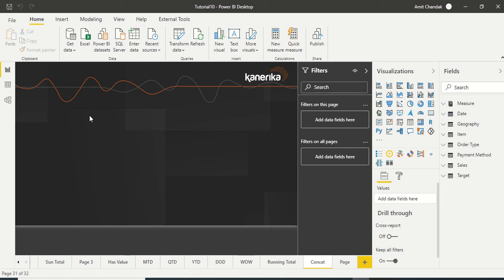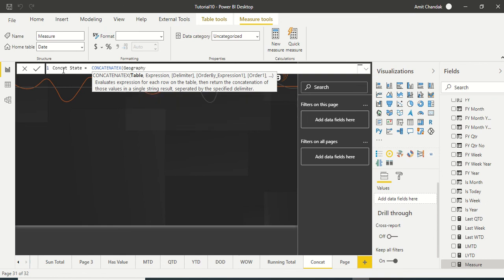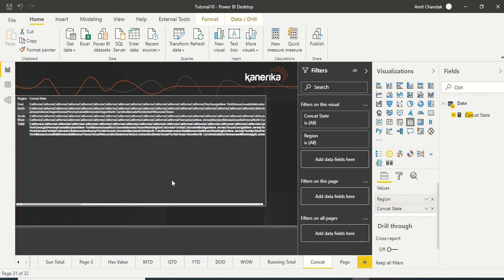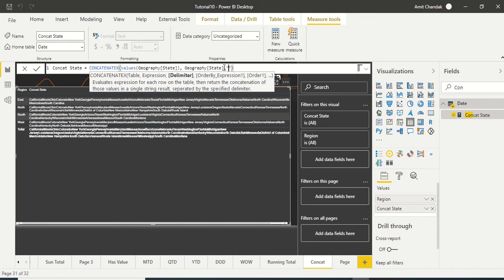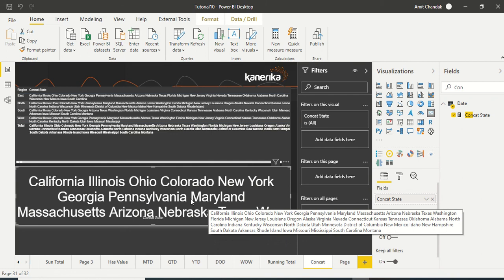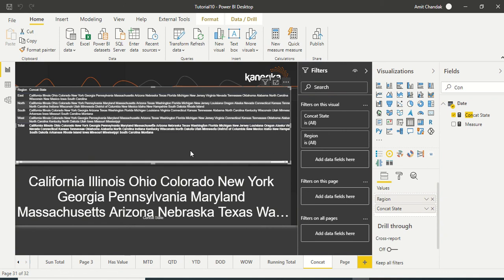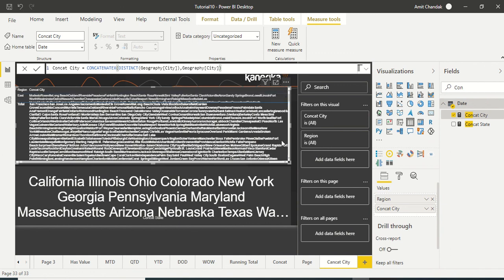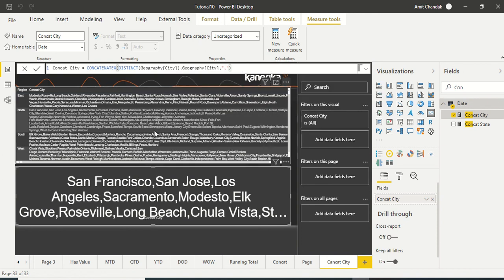Power BI Tutorial Series for Beginners Part 43: Concatenatex